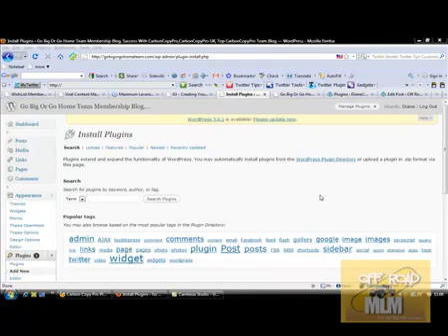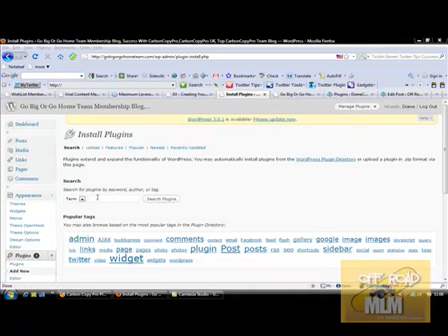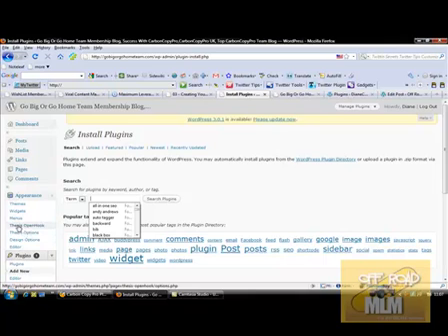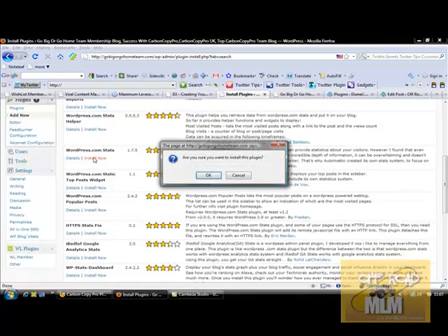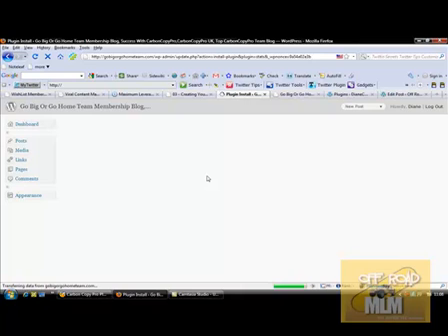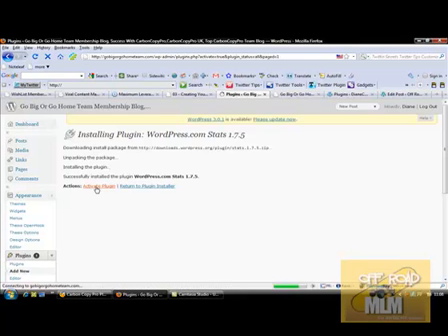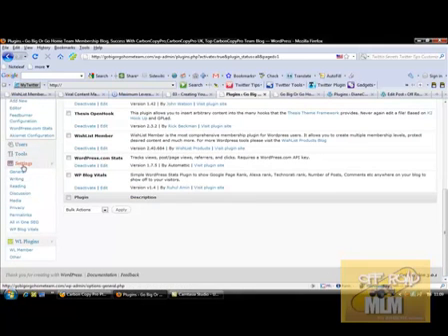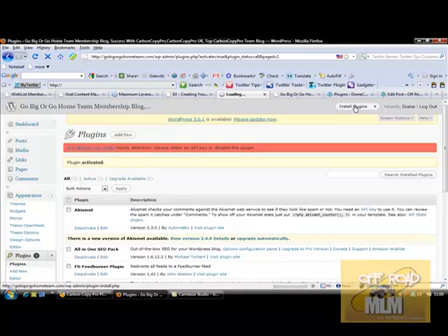How To Add Plug Ins To Your Blog, Thesis Theme, Thesis Open Hook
This is the final part of the three part series into how to set up a wordpress blog. If you missed part one, you can view it by clicking here and if you missed part two you can view it by clicking here.

So now comes the FUN PART and from here on its all about stamping your personality and your content on your own Blog. One of the best features of owning a WordPress Blog is the variety of PLUG INS you can add to your blog that add funcitionality at the touch of a button. As  I favour the THESIS THEME one of the best plug ins you can add is the THESIS OPEN HOOK plug in which is a simple click to install function.

In this video I am going to show you how easy it is to install a plug in to your new Blog.

The essential plug ins for your WordPress Blog would include:-

ALL IN ONE SEO PACK

WORDPRESS.COM STATS (you will need your API key for this, just follow the "where to find your API key instructions from WordPress)

AKISMET

Some FUN additions that make life easier for you :-

THESIS OPEN HOOK *for Thesis Themes only

ULTIMATE PLUG INS SMART UPDATE PINGER

WHAT WOULD SETH GODIN DO

SHOCKINGLY SIMPLE FAVICON

The next stumbling block people will come across is a Blog Header Design. As you can see mine are all fairly similar as that is what I can do at this stage, but in essence it is a lot easier than you think when you have a few tools to hand. *Tip from Mike Dillard's Traffic Formula 2.0 course is to make sure your vistors know what your Blog is about IN your header.

In this video I will show you how I use a two step process for any graphics I design using Microsoft Publisher (you can use a photo editor in the same way) followed by my favourite tool Snaggit ( from Tech Smith the makers of Camtasia ) which retails around £40.00 so it's not going to break the bank.

Here's how to create a simple Blog Header :-

There are plenty of photo editors that create the same effect for the background and with Snaggit you can add all sorts of enhancements to make your designs look unique and professional. So when you have your design, your next task is to upoad it to the top of your Blog which depending on your Theme may or may not be an option, but with Thesis they come to the rescue once again with their Thesis Open Hook plug in.

In this last video of this mini series I am going to show you how to "manipulate" HTML code to allow you to be able to do things you probably think are totally beyond you right now. This shows you how to use Microsoft Front Page to get your HTML code for uploading your header and I will demonstrate how to add a banner to your Blog using HTML code once again.

Be brave and be confident on this one to follow it through :-

The Blog being developed for this demonstration is the Go Big Or Go Home Team Membership Blog which will be a central hub for members of our team packed with tutorials on marketing a online home based business. If you want to keep in "the loop" with what is happening in our Team, then feel free to opt in to receive a copy of our newsletter and updates using the opt in box on the blog.

Be Inspired Today To Give It All You've Got!